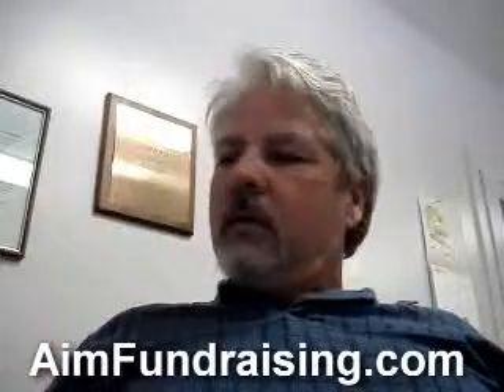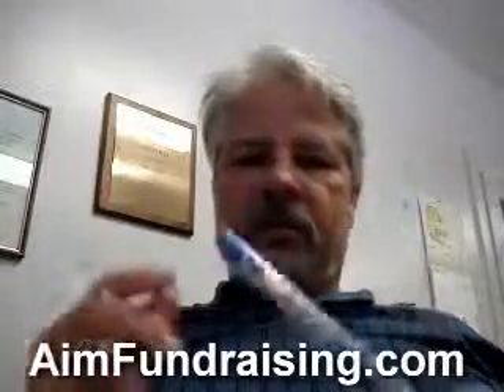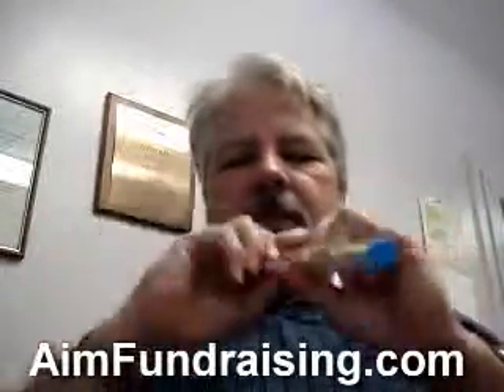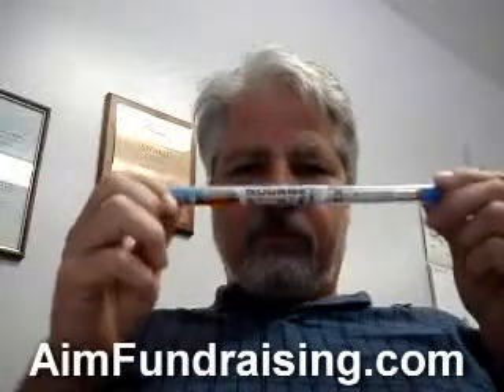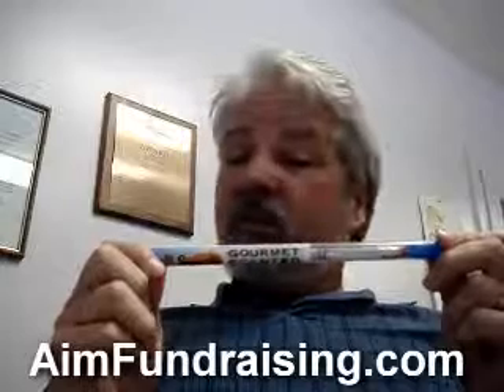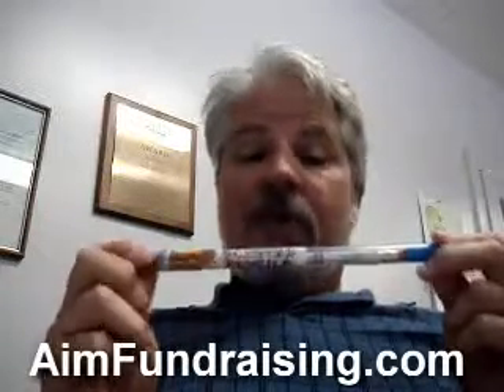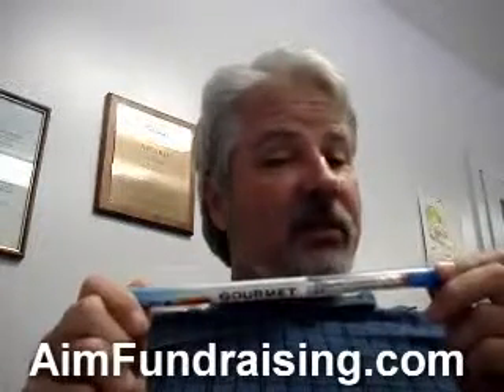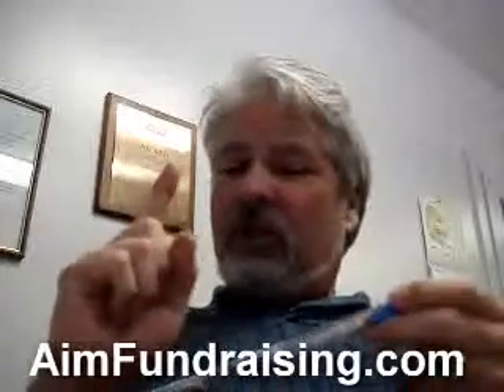Aim Fundraising Provide Awesome Service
- Aim Fundraising is a leader in the school fundraising business.  It works to double or more a school fundraising sale almost everytime it's tried.